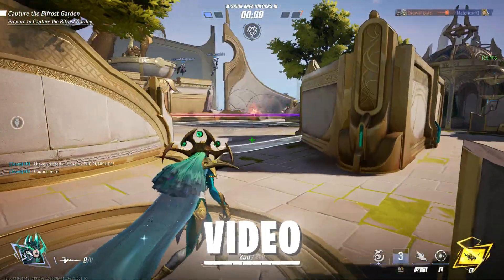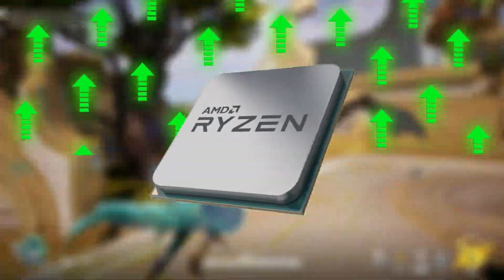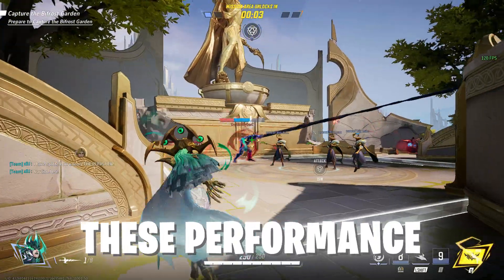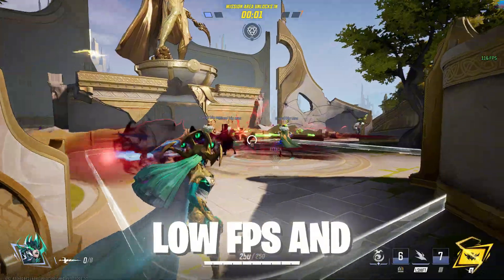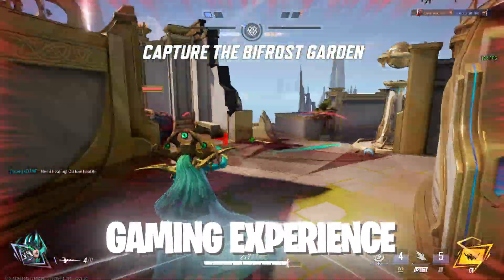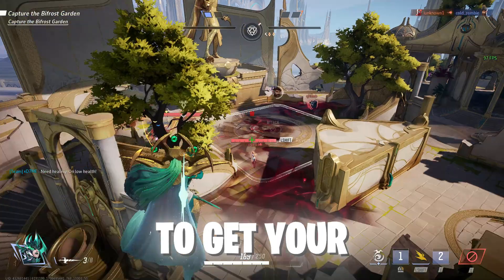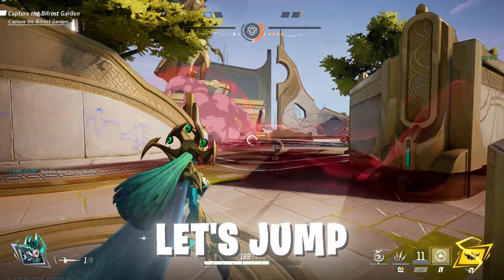Marvel Rivals Performance Optimization: Fix High CPU Usage, Lag, Freezes & Boost FPS!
Title : Marvel Rivals : Fix Low GPU Usage & High CPU Usage (Max FPS & Fix Lag/Stutters)

🔽Download Links🔽

PC Spec's
Processor : Ryzen 5 5600
Motherboard : Msi B450m A-Pro Max
Gpu : XFX Rx 6600xt
Ram : Delta T-Force 16gb
PSU : Corsair TX750